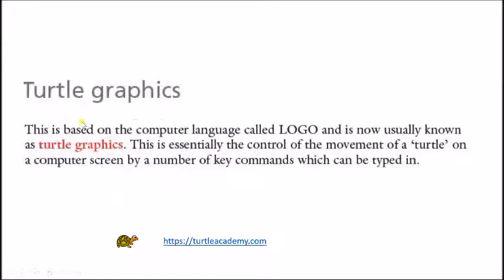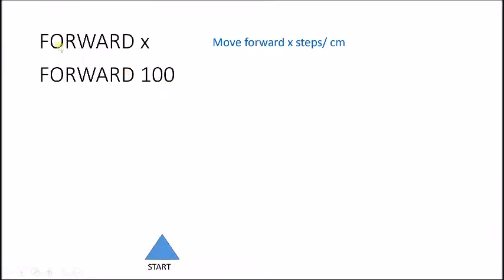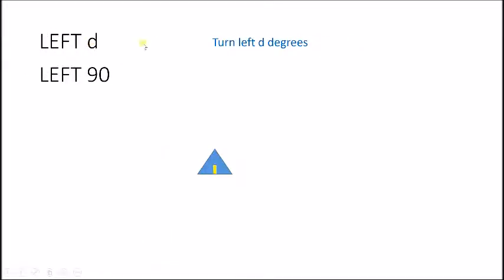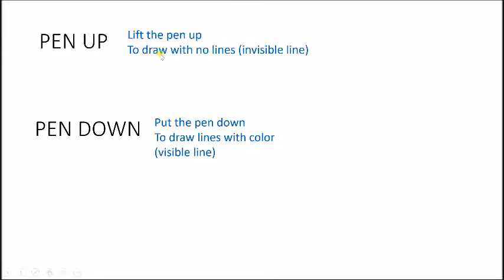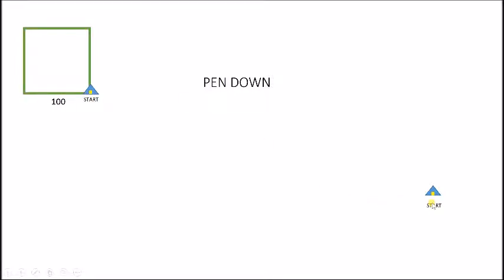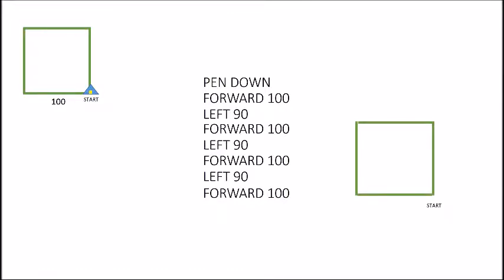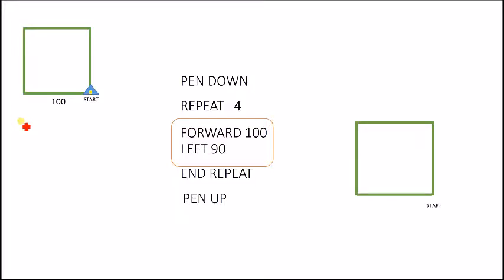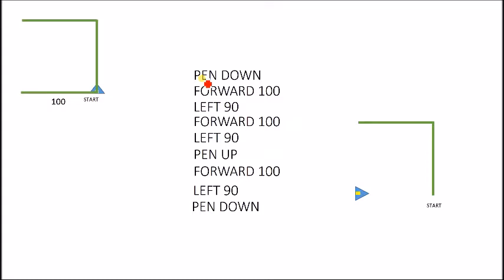6.4.5 Turtle Graphics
Control System - Turtle Graphics